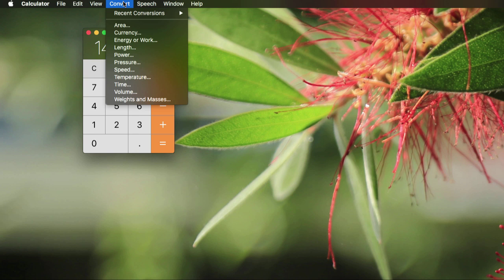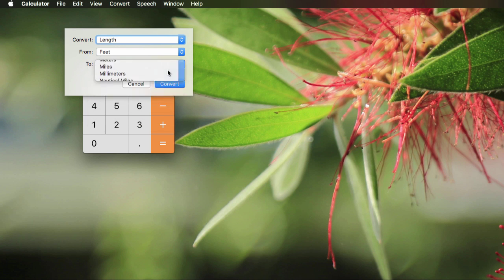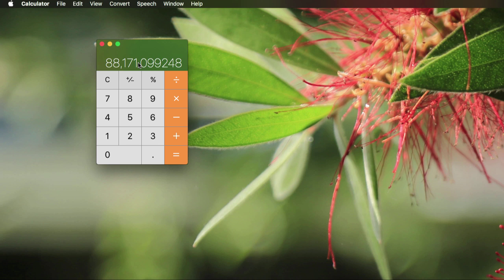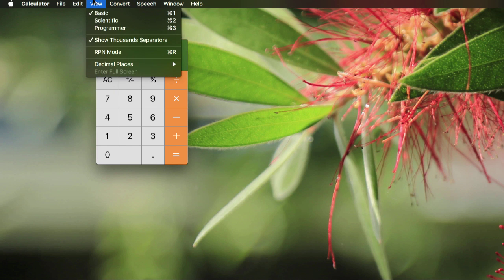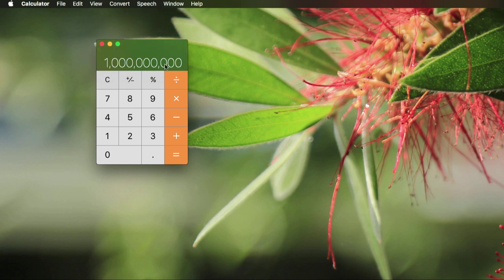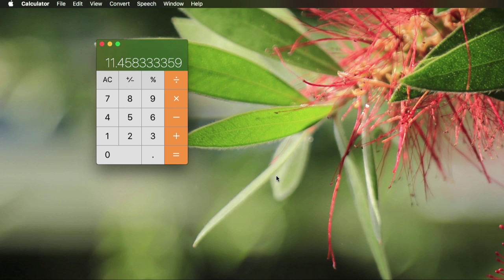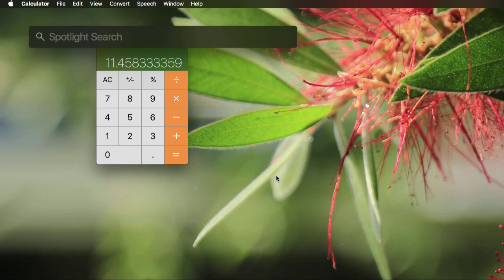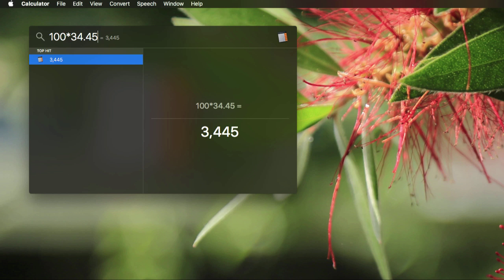Using the Calculator on Mac OS X for Conversions and Other Cool Things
A quick video on some cool things you can do with Mac OS X's Calculator app (at least on 10.11).  I just realized I can use there convert features for currency conversions, convert day to hours, feet to meters and the conversions like speed, pressure, etc.  Pretty cool for a little underused app.